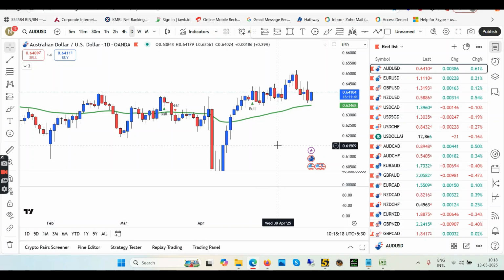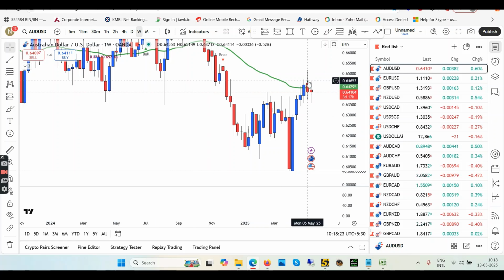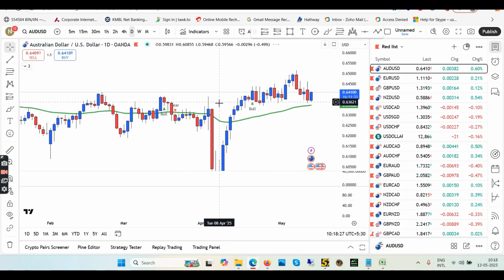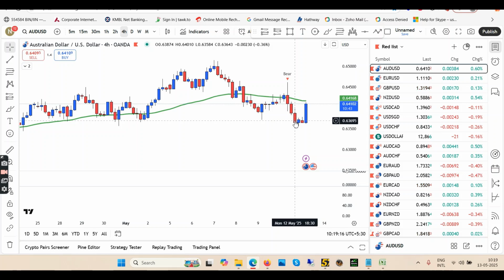AUDUSD ANALYSIS TODAY| Live Forex Trading| 13 May 2025